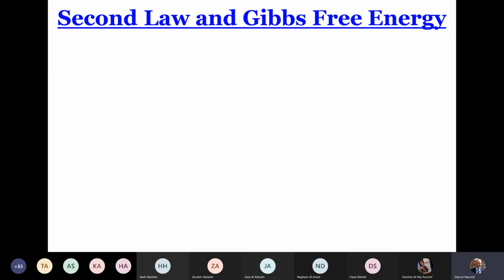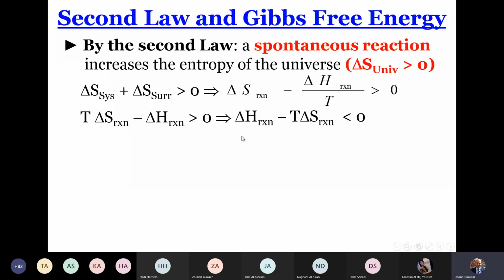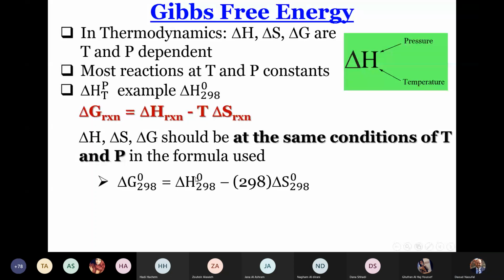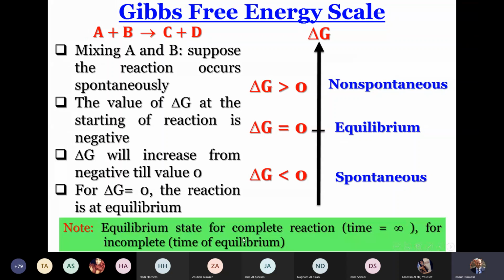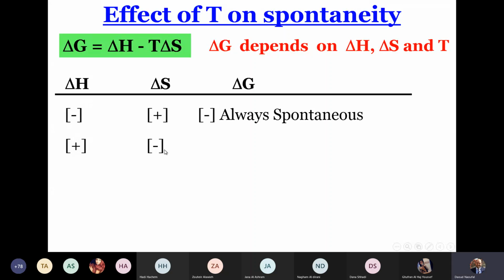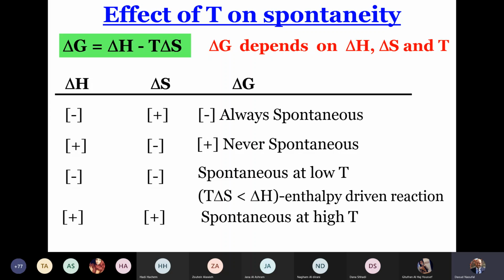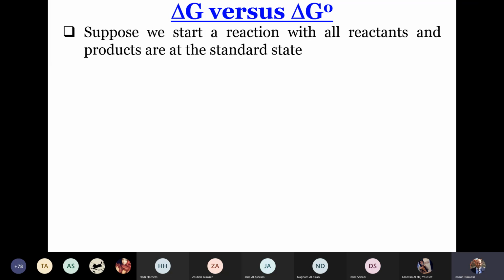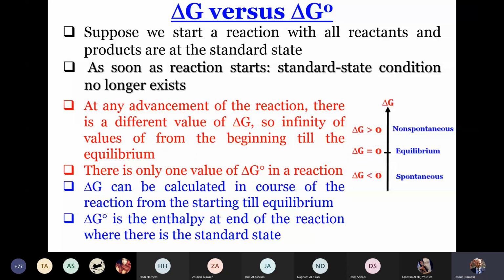Entropy and Free Energy 4